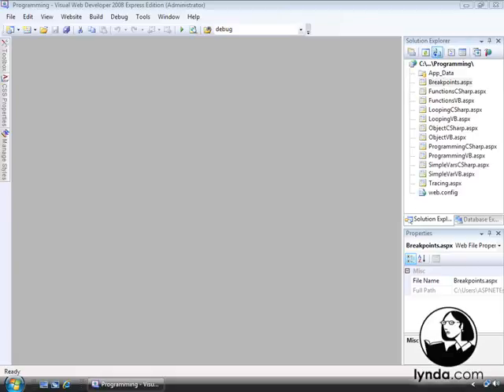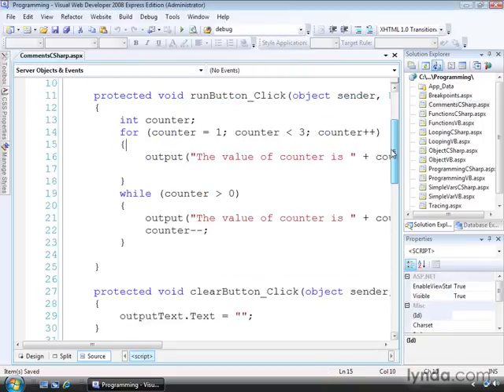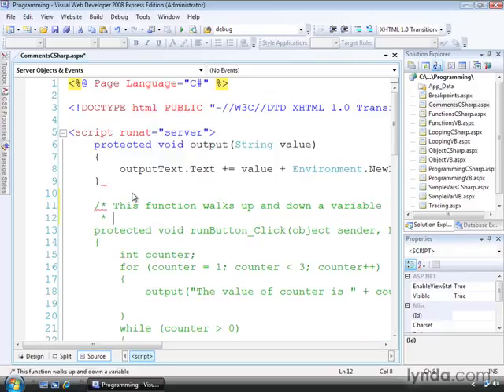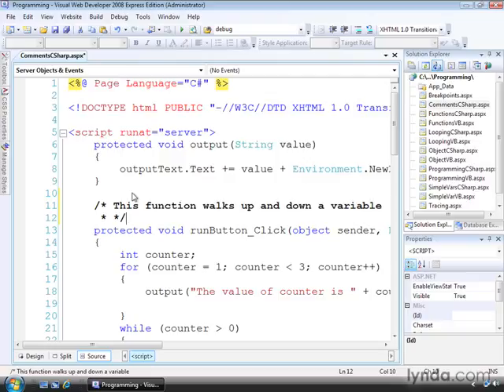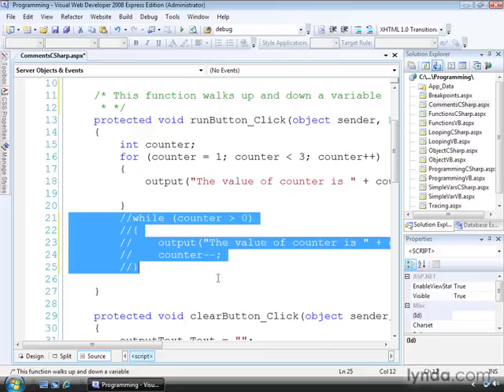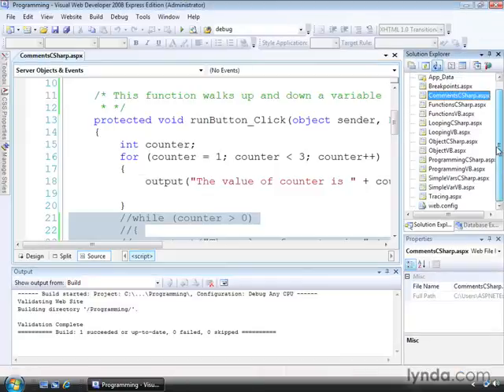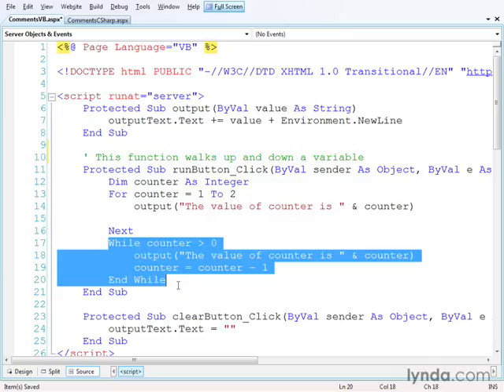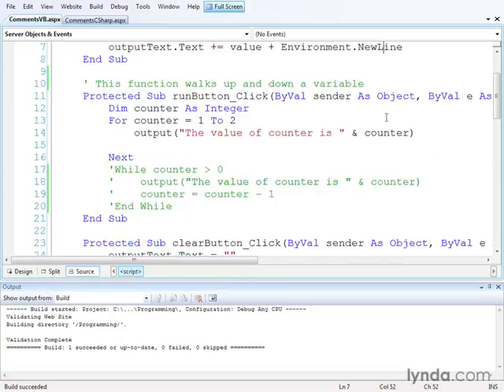04 08 Commenting code